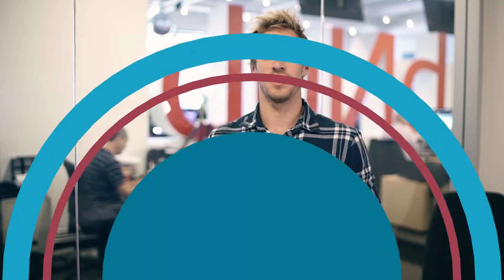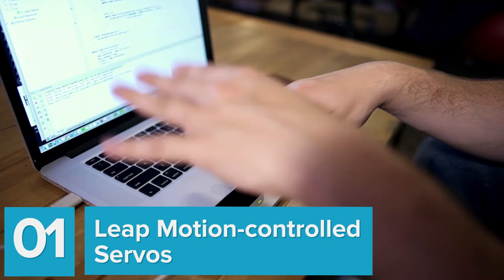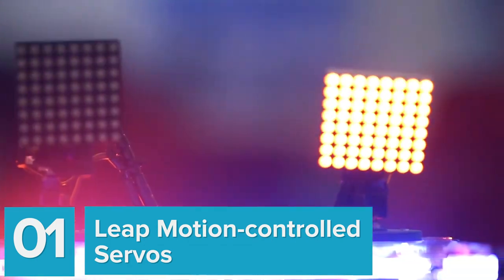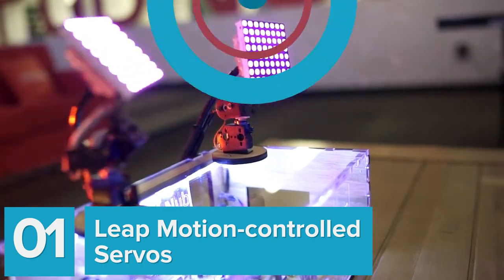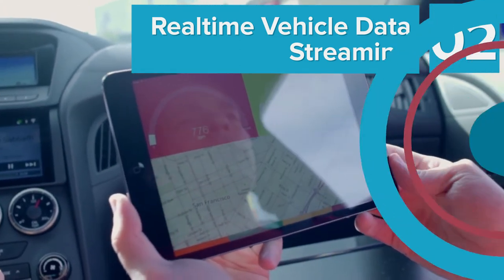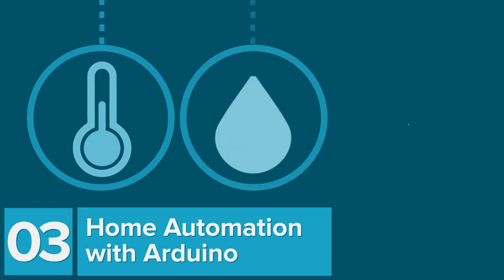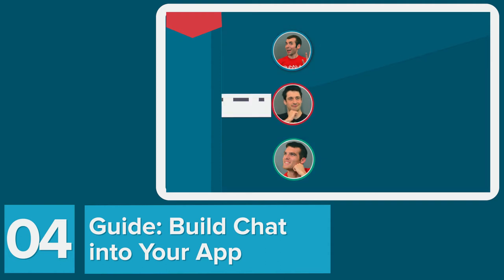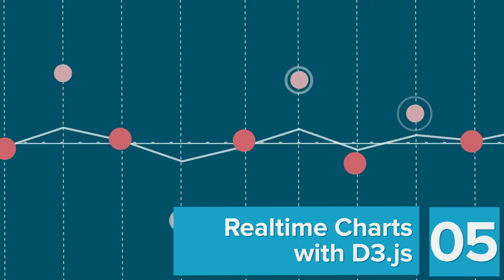PubNub Tutorials and Updates Roundup (Vol 1, Issue 4)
**Motion-controlled Servos with Raspberry Pi and Leap Motion**

**Streaming Automobile Data in Realtime with Automatic**

**Putting the “Automation” in Home Automation with Arduino**

**A Comprehensive Guide to Building Chat into Your Web or Mobile App**

**How to Build a Realtime Data Chart with PubNub and D3.js**